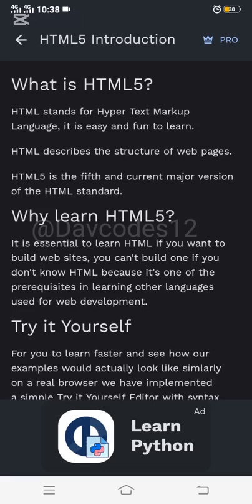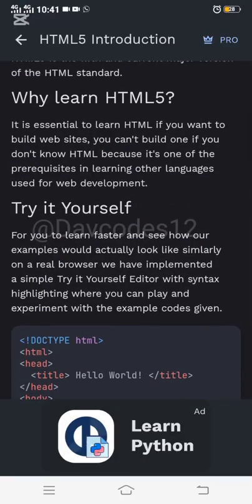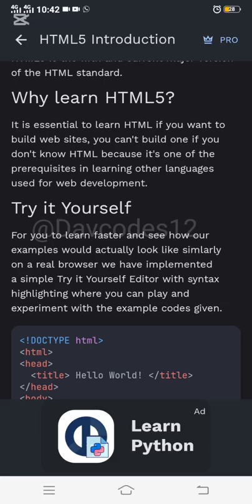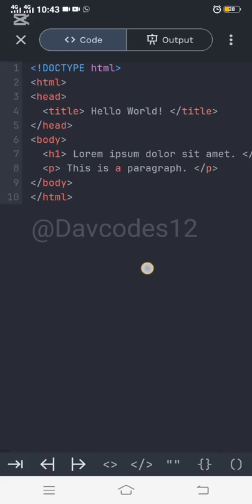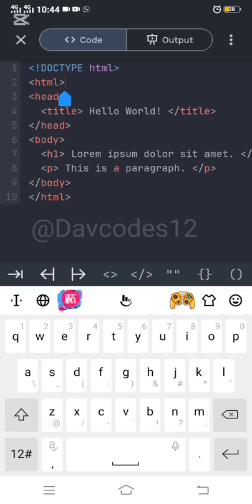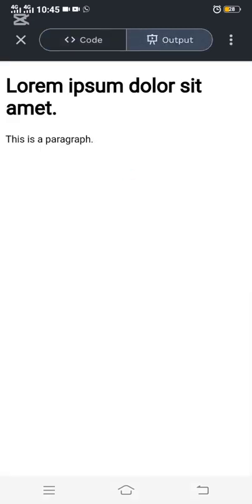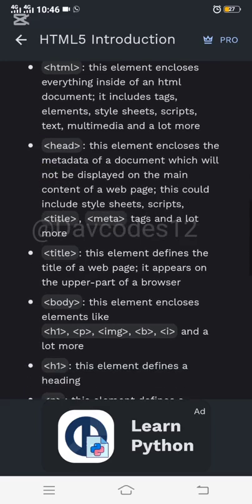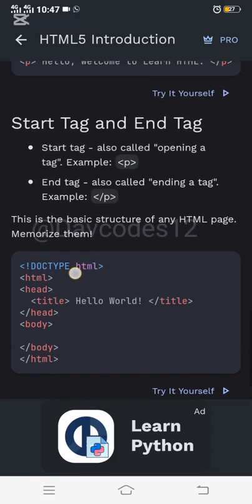Introduction to HTML